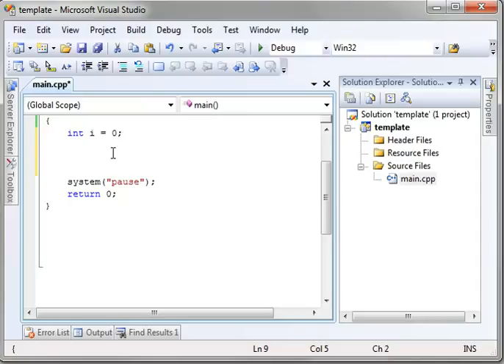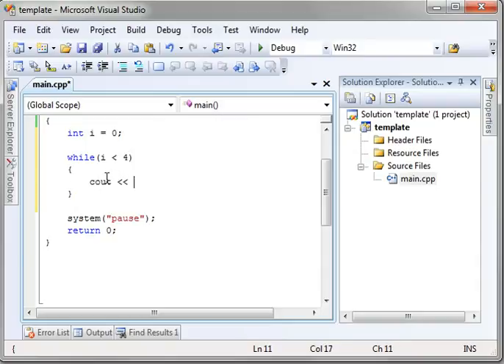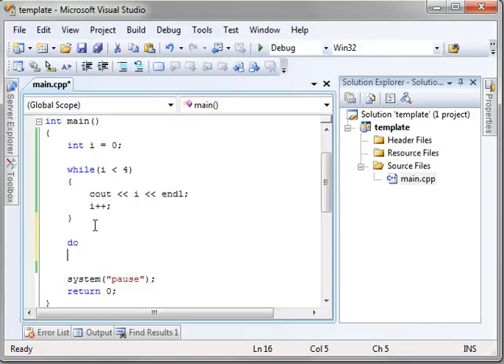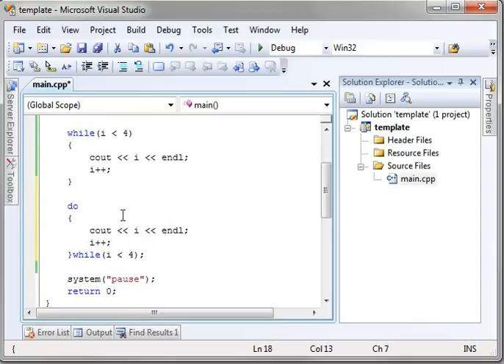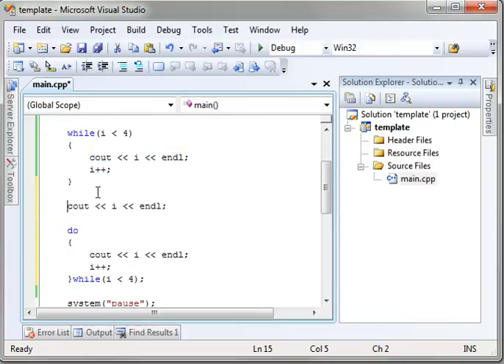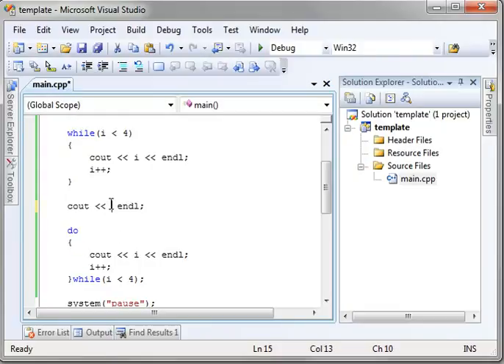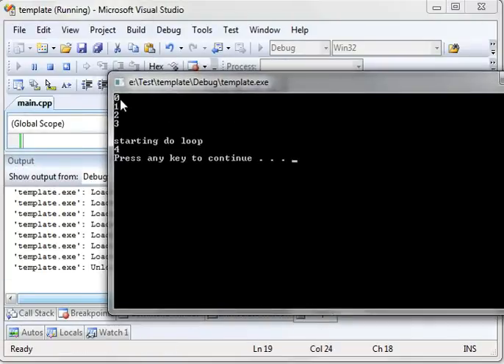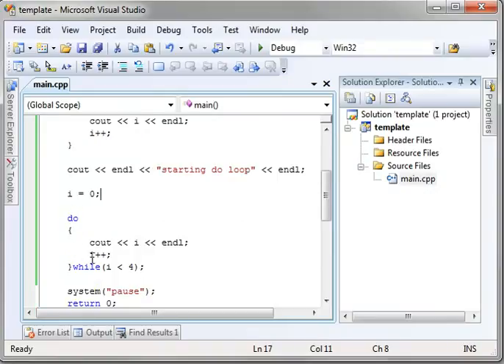C 15 While loop